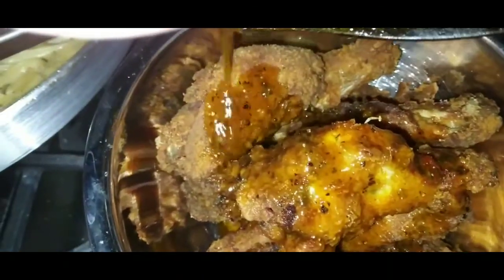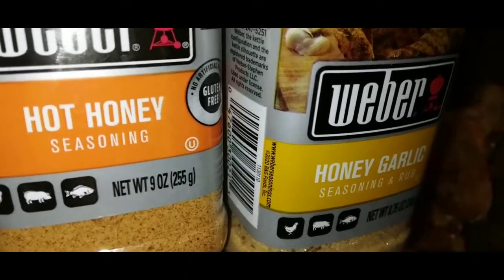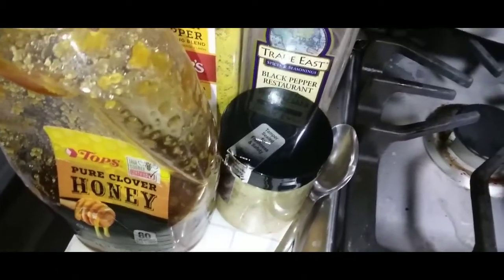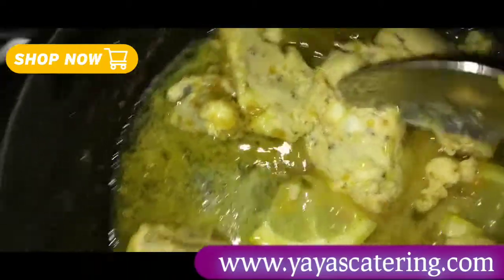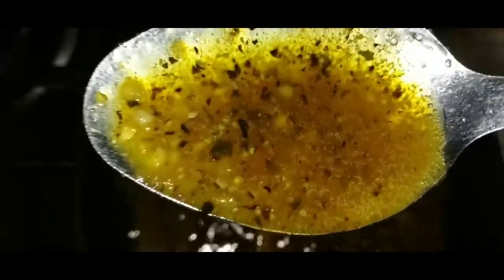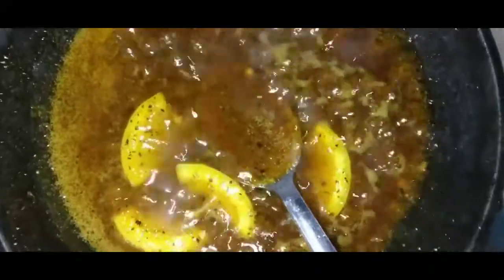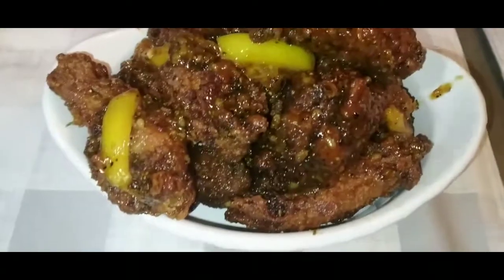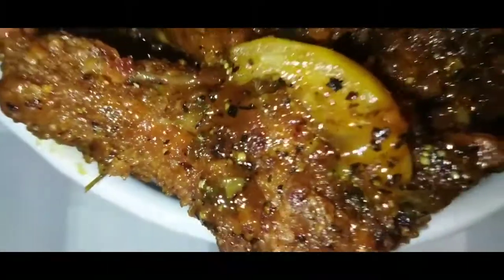Lemon Pepper Hot Honey Wings! 🍋🍯🔥